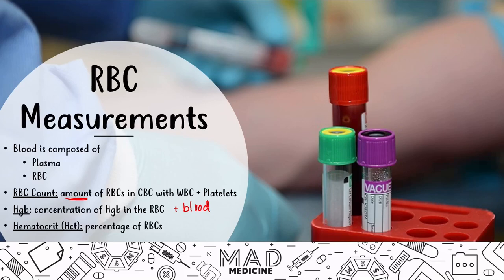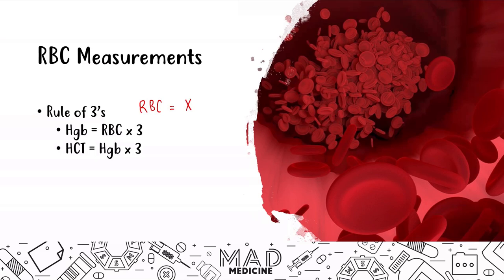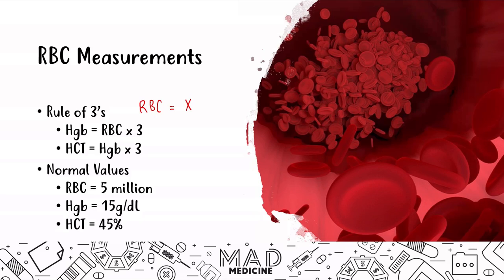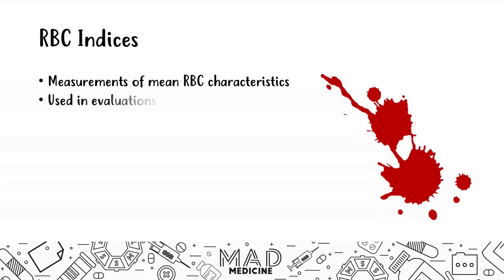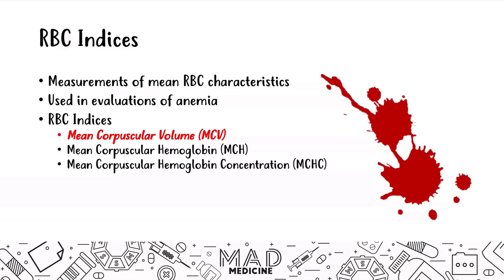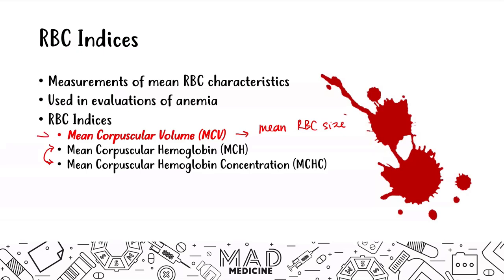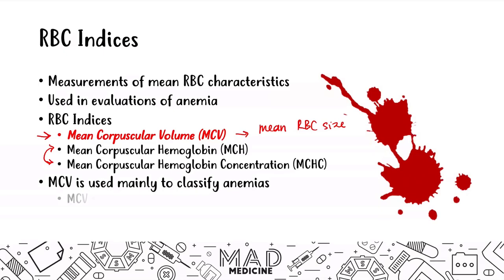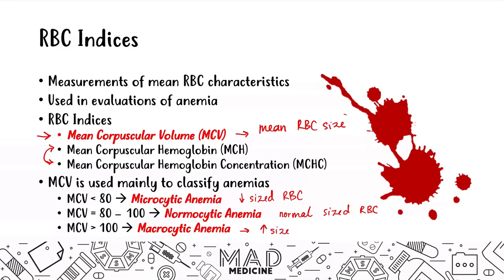RBC Measurements (Heme/Onc) - USMLE Step 1